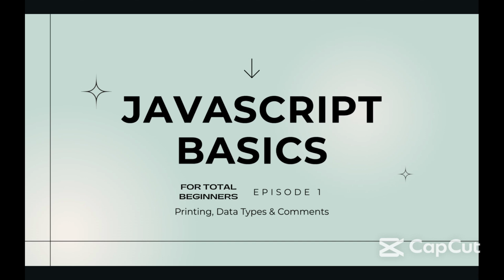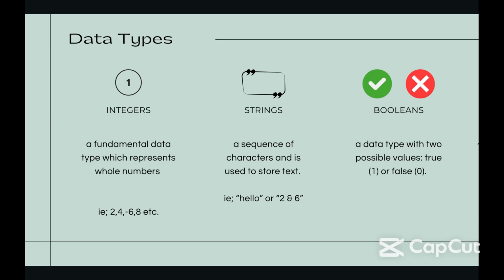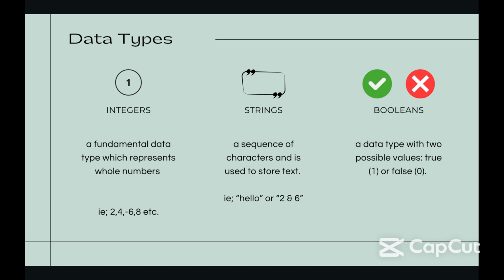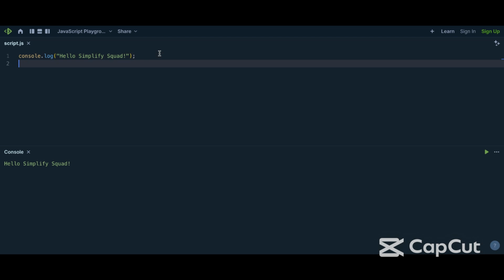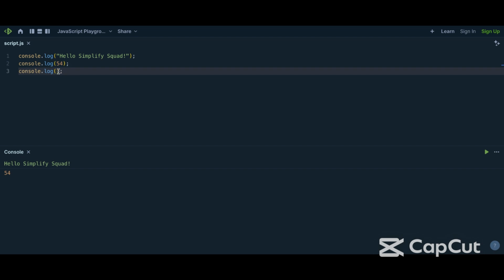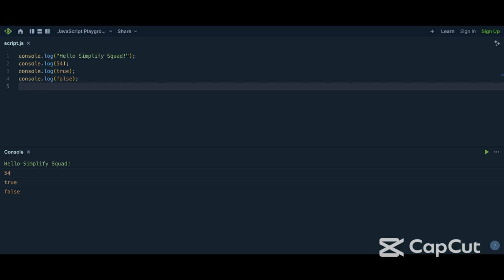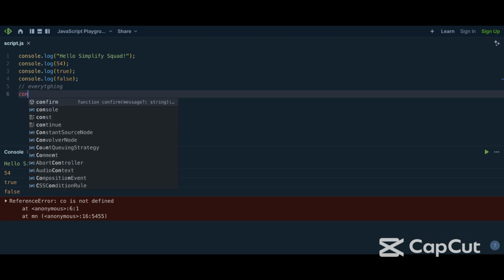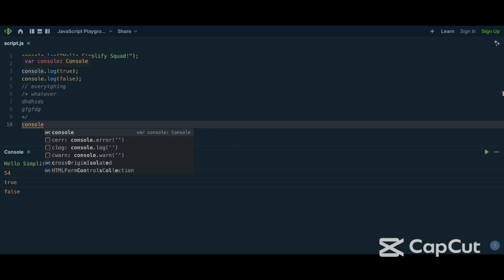JavaScript Basics in 3 Minutes — console.log, Data Types & Setup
This is the first episode of a new series, in which I will break down the basics of Javascript in a very simple way. This videos contains how to print, data types, and comments.